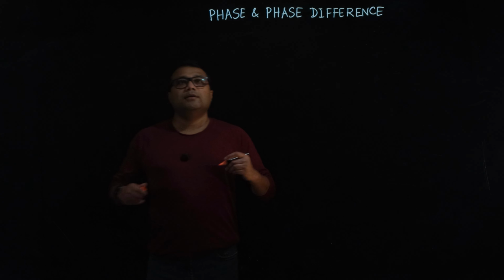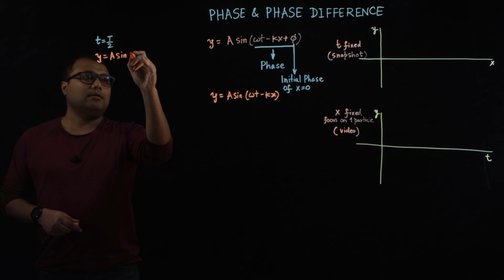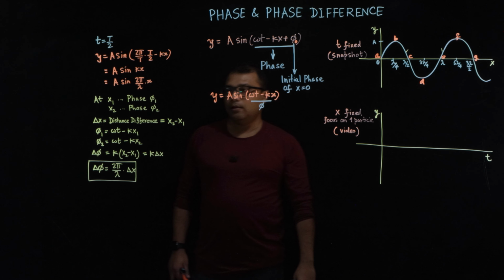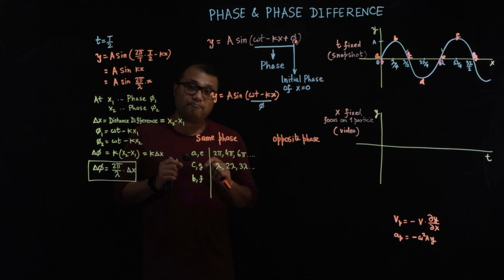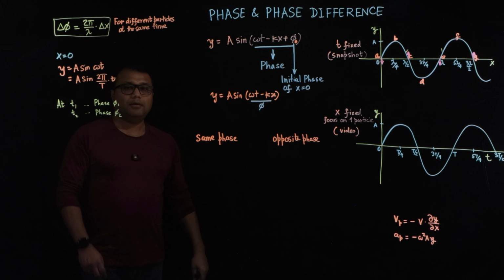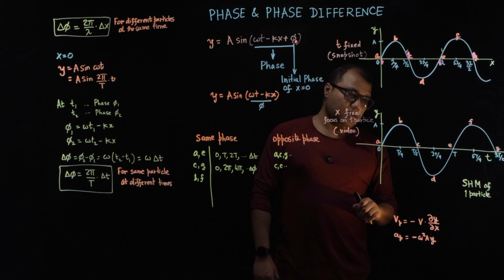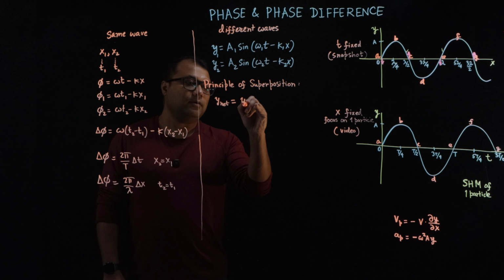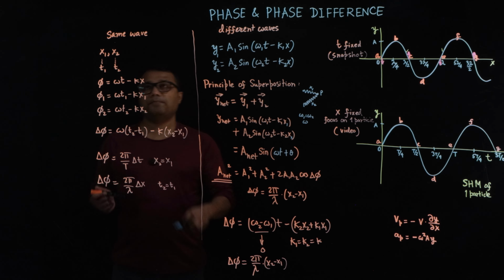Waves Lecture 3 - Phase and Phase Difference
Waves:
Waves Lecture 1 - Introduction, Classification and General Equation of Waves
Waves Lecture 2 - Plane Progressive Harmonic Wave

00:00 y/x and y/t Graphs
04:34 What is Phase? Initial Phase?
05:37 y/x Graph (Snapshot)
10:06 Phase difference for different particles at same time
12:20 Same Phase and Opposite Phase
19:50 y/t Graph (Video)
22:39 Phase difference for same particle at different times
30:22 Understanding Phase Difference in more generic terms (same waves and 2 different waves)